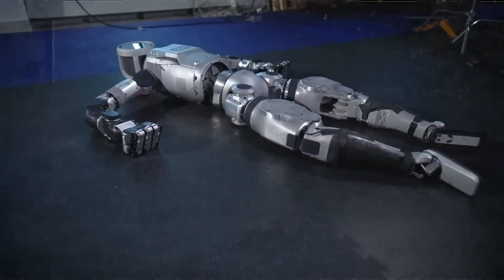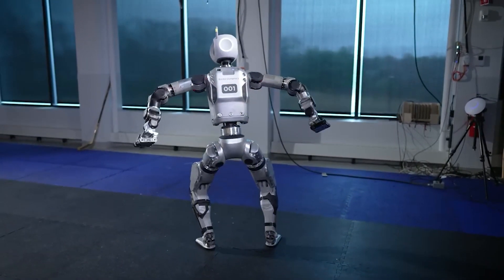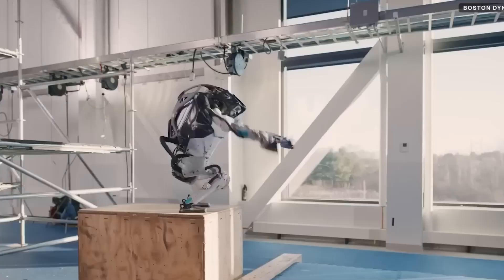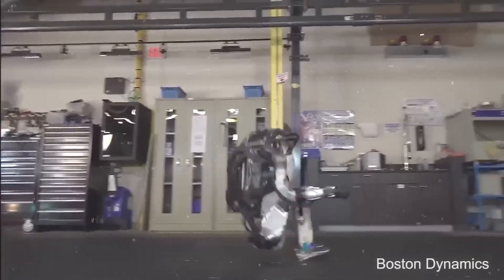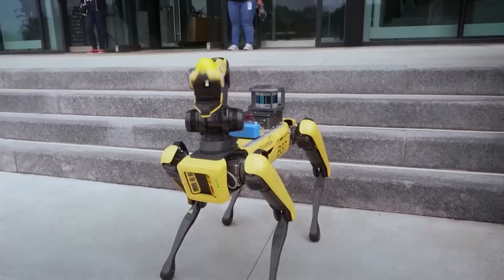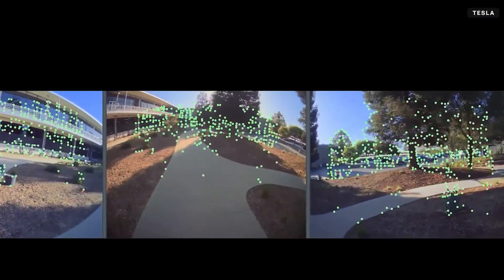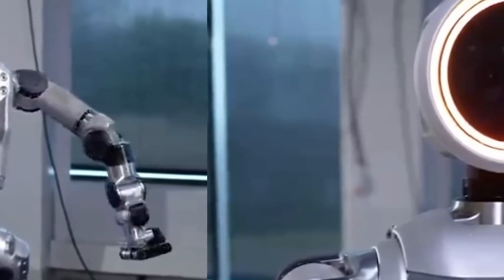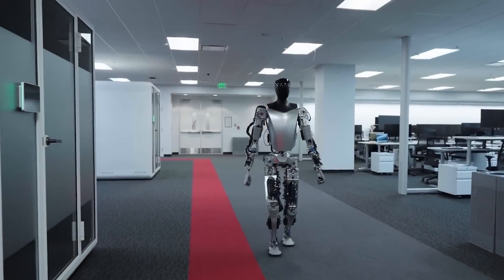You Won't Believe What Boston Dynamics Just Made! (WARNING: DISTURBING)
You Won't Believe What Boston Dynamics Just Made!